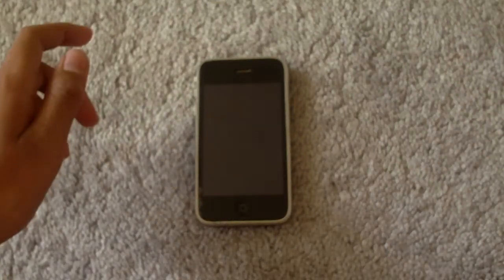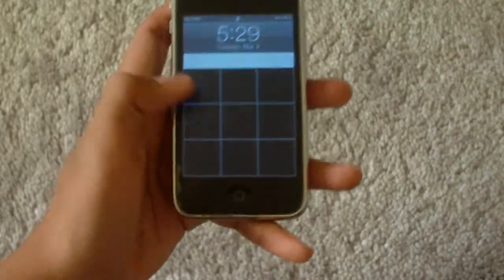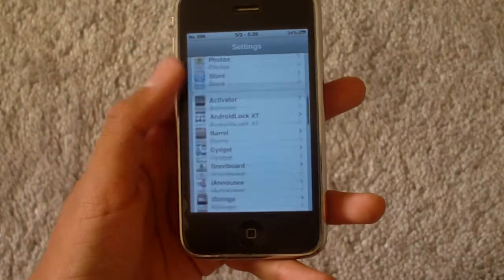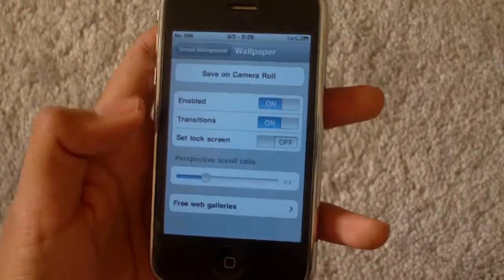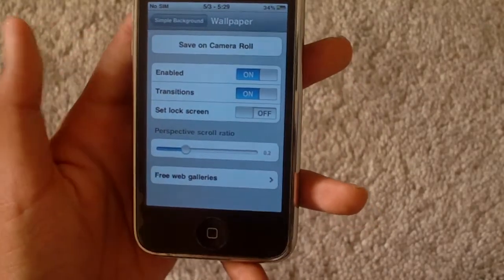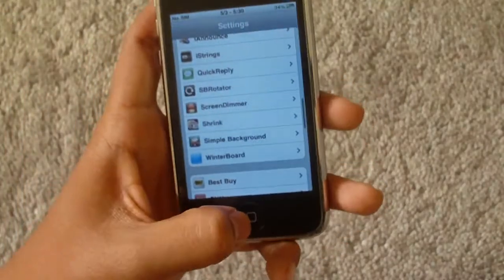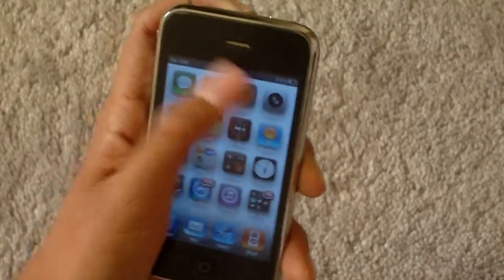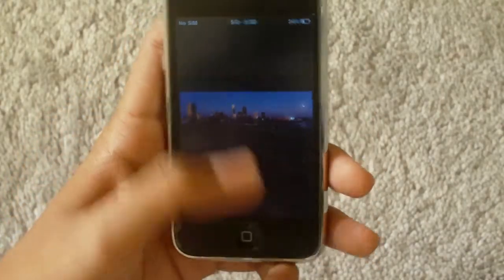Tutorial: How To Get Free Panoramic Wallpapers On iOS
A quick tutorial on how to get panoramic wallpapers on your iDevice.